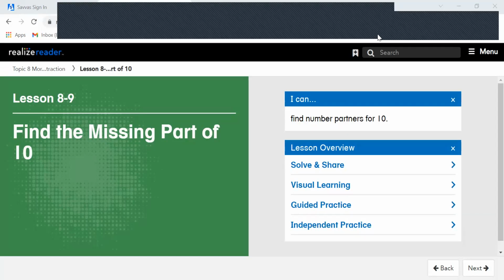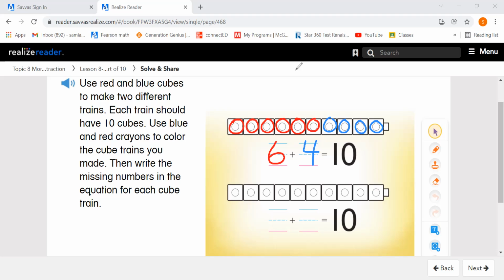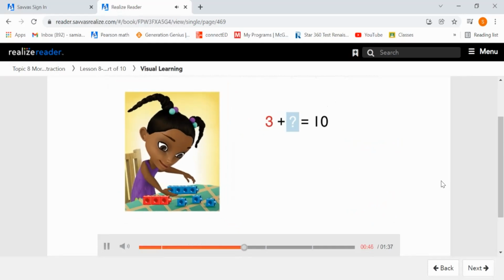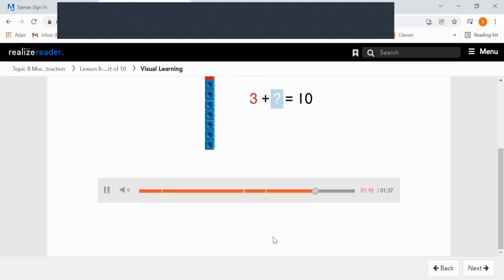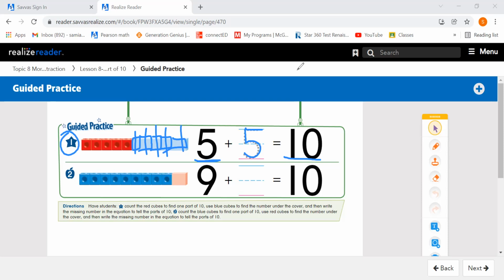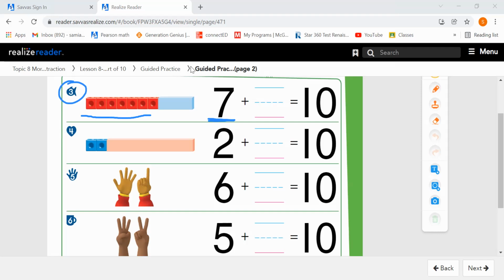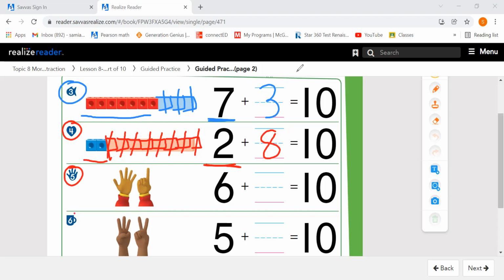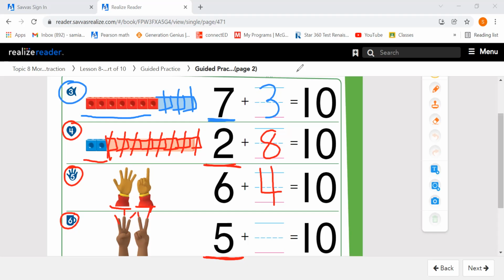Kindergarten Math Lesson 8-9 Find the Missing Part of 10